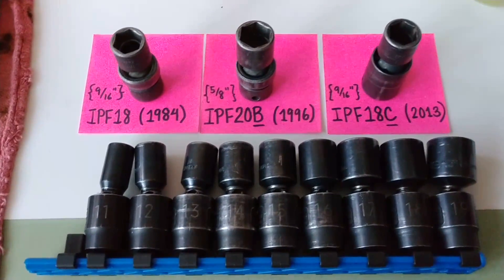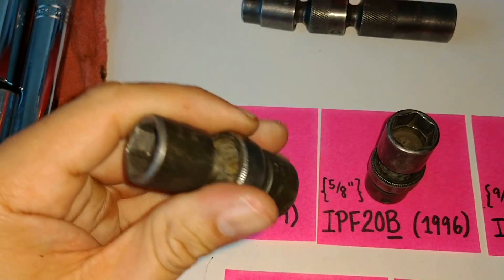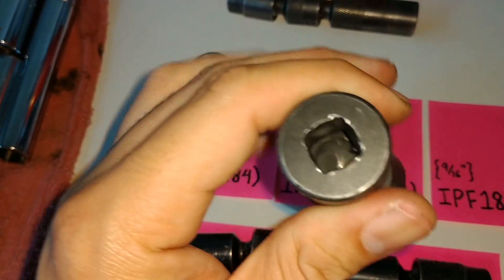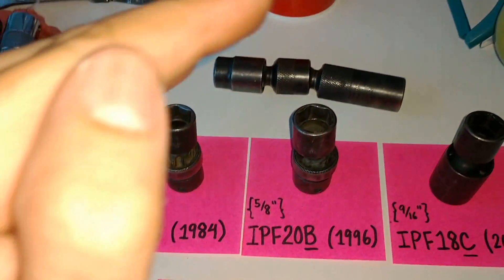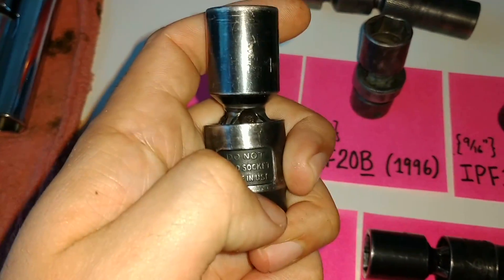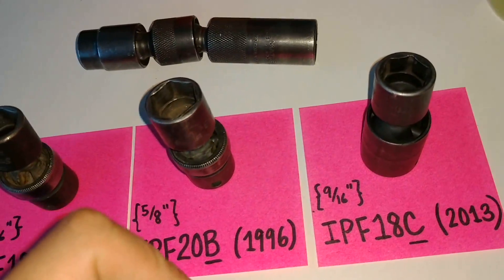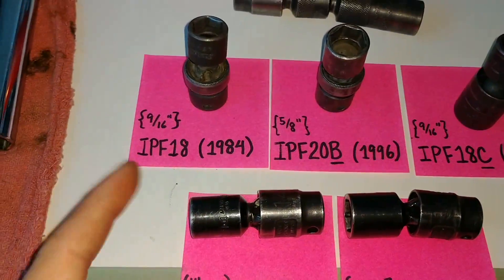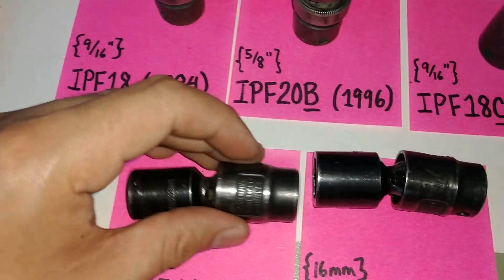Snap-on vs. Matco: Impact Swivel Socket Comparison (3/8" Drive)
Hey all, this is an extended video fleshing out the differences between Snap-on and Matco's premier swiveling impact sockets in 3/8" Drive.
What is most important aspect to note is the joint design: Snap-on's ball swivel vs. Matco's pinless (4-lobe joint). Let's begin.

[Main Points]
A. Matco
   1. Four-lobe joint interface (pinless design)
   2. Two-piece*; forged
   3. Engagement pattern: force is concentrated across four contact
       points
B. Snap-on
   1. Ball-swivel joint design: ball articulates about a fixed cross pin;
       pin is fastened with by a crimped on collar/sleeve (earlier
       versions) or laser welded ("C" suffix, latest revision).
   2. Three-piece** design
   3. Engagement pattern: force is concentrated at two contact areas
       on joint cross pin.

[Why Matco?]
Strength & Durability: Although I have not tested these sockets to failure under controlled conditions, I believe the 2-piece design of Matco's Pinless design to be more durable (with less failure modes) than Snap-on's Ball Swivel Joint. The pinless example by Matco concentrates the force across a greater contact area; while the S.O. has high concentration (2x) at opposing ends on the same cross pin; as such there runs a higher risk of the pin becoming fatigued and shearing after long-term use. Anecdote: I have yet to a see a Matco Pinless Joint fail; but I have seen Snap-on ball-swivel joint design fatigue and fail. I have also heard of the collar/sleeve on the earlier Snap-on examples becoming loose and compromising pin retainment.

[Why Mid-length?]
To gain access to stud fasteners on bell housing. It is common for such fasteners to have multiple roles i.e. grounds, transmission lines, brackets, and dipsticks, ... The extra length provides more usability. Mid-length swivels yield a positive net--an increase in utility that far offsets any losses due to greater overall length (with respect to stubby/short socket versions; with the primary use for tight constraints on heavy line tasks).

[Conclusion]
Both are good, but with the primary interest being ultimate durability and strength, I believe the Matco Pinless design to be superior over the Snap-on Ball-swivel design.

-Joshua C.

*excluding the joint tension spring
**referring to "C" suffix; excluding joint tension spring.

Note: Matco double swivel spark plug socket [Part No. BDUUP206P]